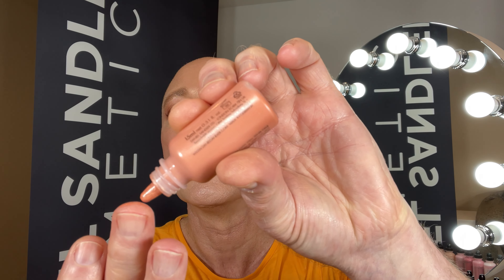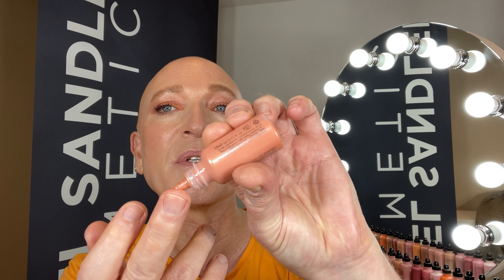Spotlight On Watercolour Liquid Blush Passion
A subtle coral shade with silver highlights. Suits medium skin tones.